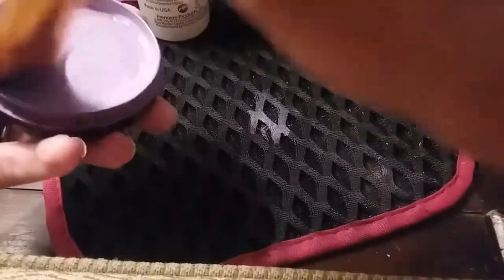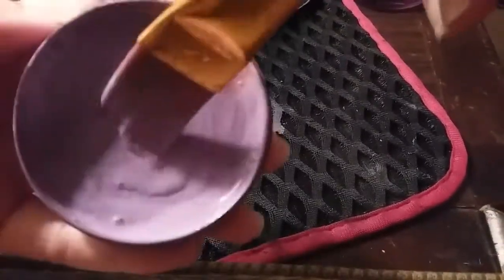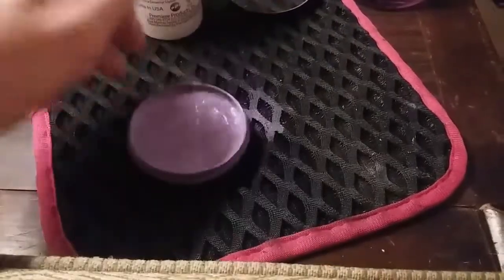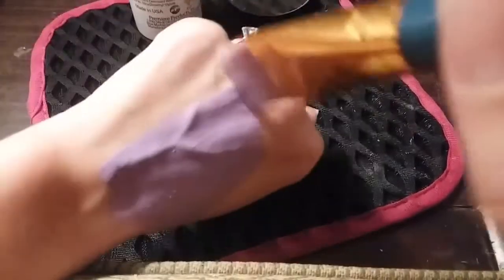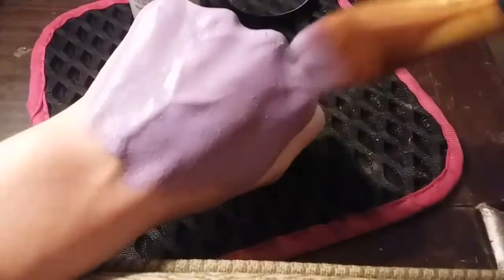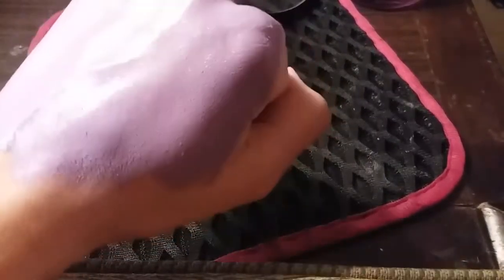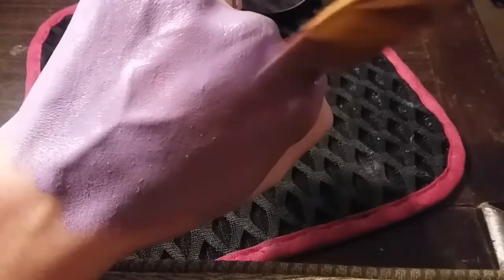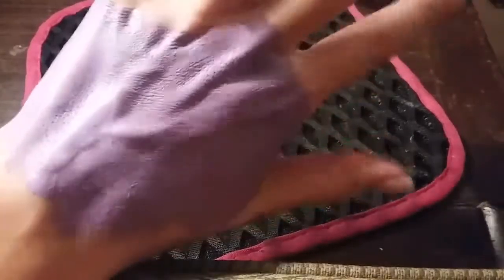Mixing Water Based Paint and Sealer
This is video showing how I mix my body paint with my sealer and water at the same time.